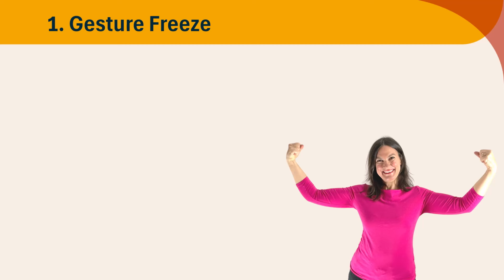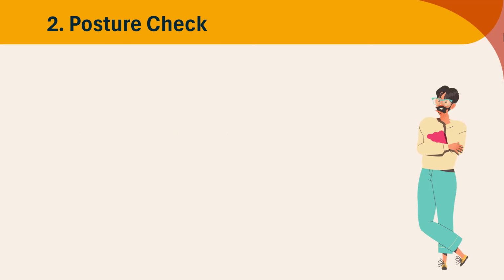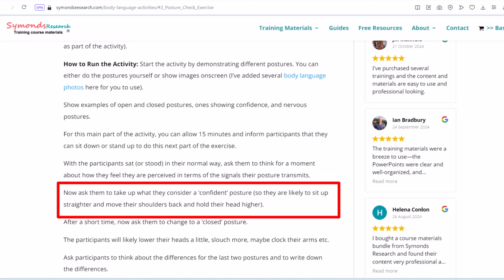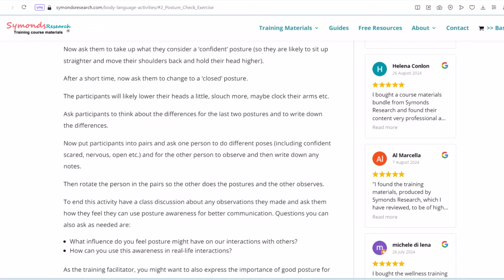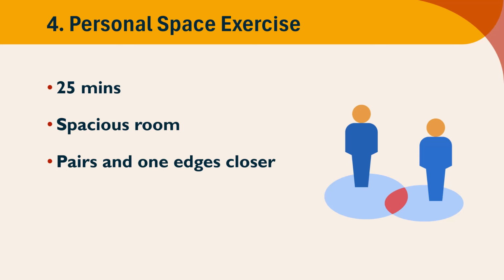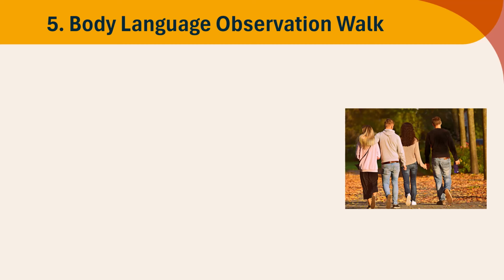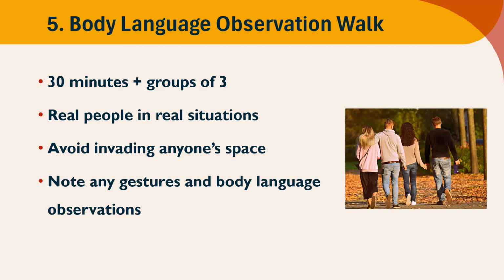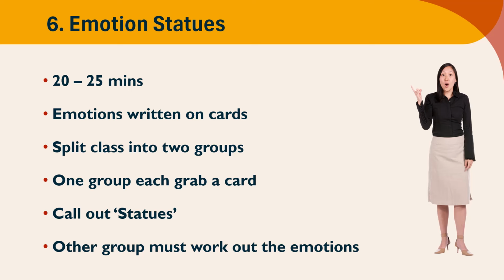6 Fun Body Language Activities for Teaching Nonverbal Communication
00:00 Introduction
00:35 Gesture Freeze Activity
01:52 Posture Check Activity
04:00 Silent Video Clip Observation
05:09 Personal Space Exercise
06:35 Body Language Observation Walk
07:37 Emotion Statues Activity
09:06 What's Next

Here are 6 Body language activities and nonverbal communication training exercises and games for training employees or students to learn communication skills.

2.  Body Language Training Activities Blog Post

Activities in the Video:
1. Gesture Freeze - Simple to tun activity and exercise where students experience and not the gestures that their partner in the exercise makes when they are in natural conversation.
2. Posture Check - A chance to gain conscious awareness of different body poses and how these impact our communication skills in the workplace and in real-life social situations.
3. Silent Video Clip Observation - Watching video clips without any sound is a fun and interesting way to learn about body language and how we communicate through gestures and mannerisms.
4. Personal Space Exercise - Understanding personal space and how this differs from person to person is valuable for understanding body language and also psychological safety.
5. Body Language Observation Walk - There is nothing like real-world situations for experiencing and observing non-verbal communication and this activity uses real-world situations.
6. Emotion Statues - Can we guess what emotions others are trying to portray? This is a fun game and exercise that works well also as an icebreaker activity.